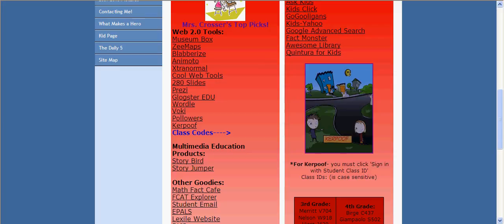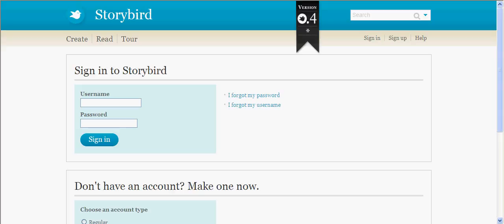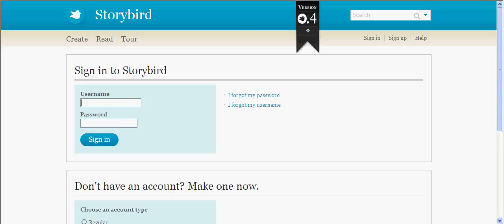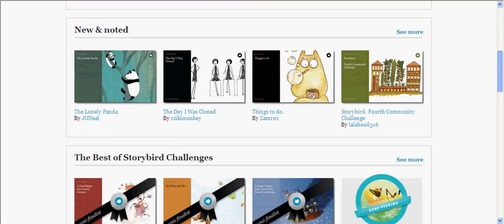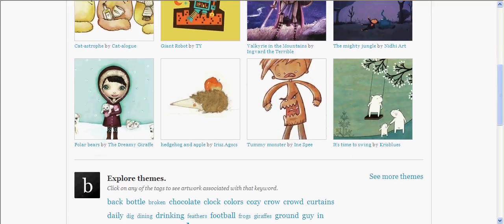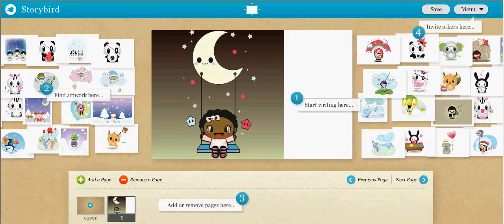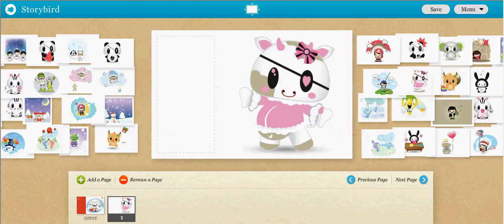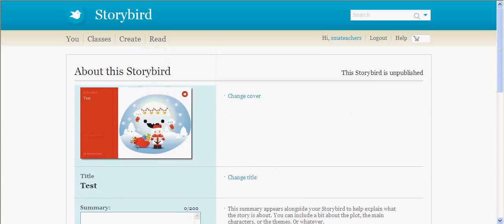Story Bird by Mrs. Crosser- sub Day